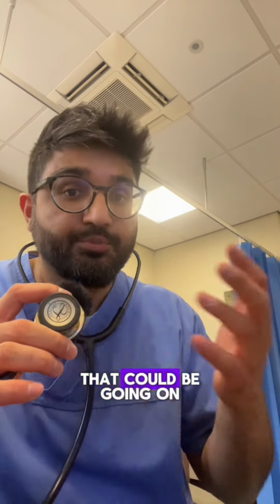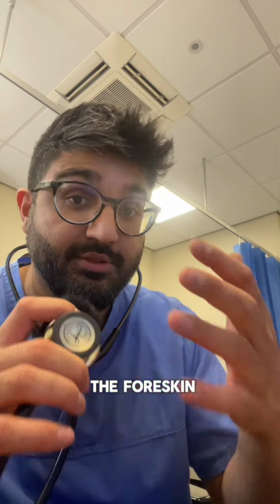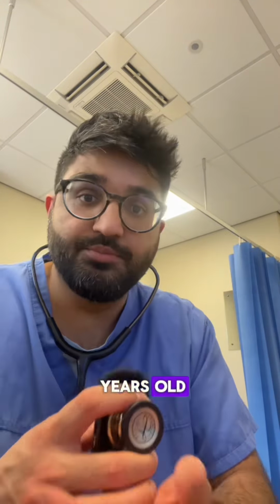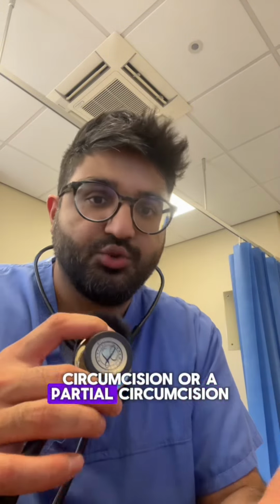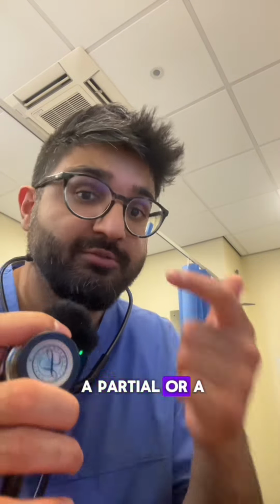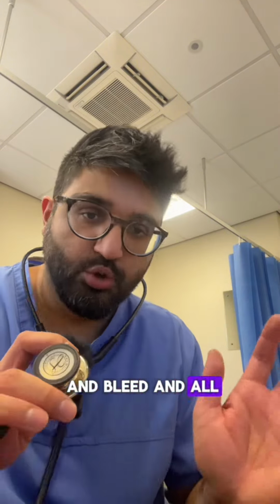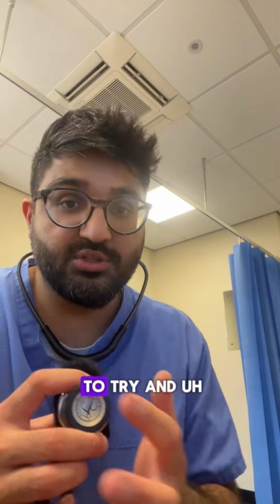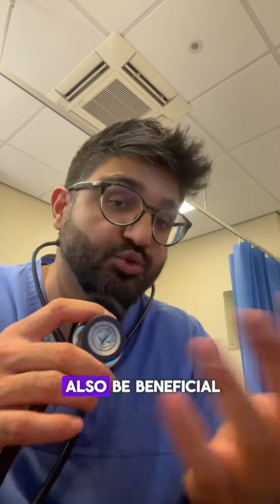I can’t pull my foreskin back when it’s erect